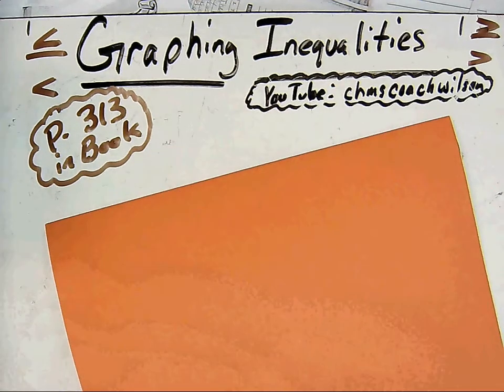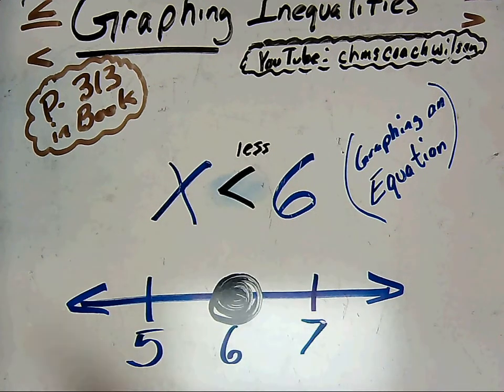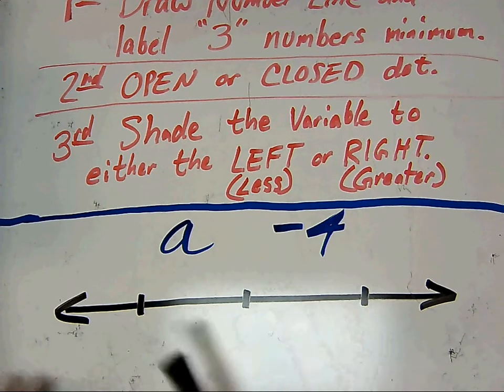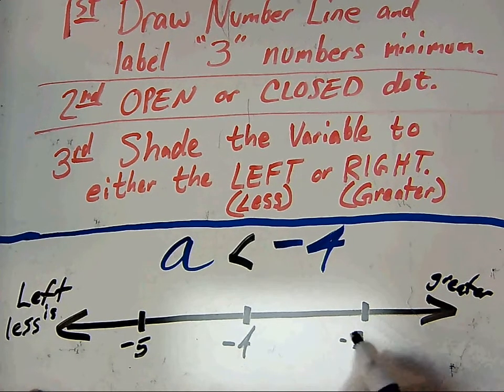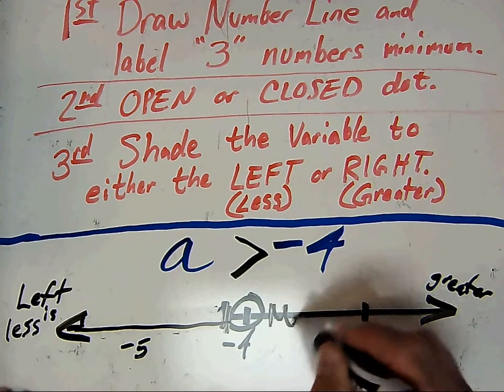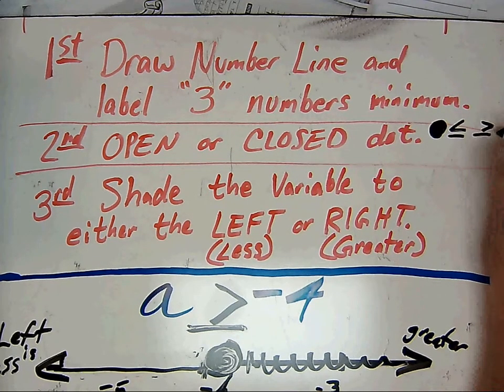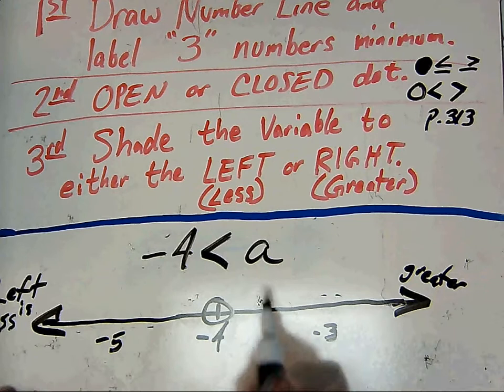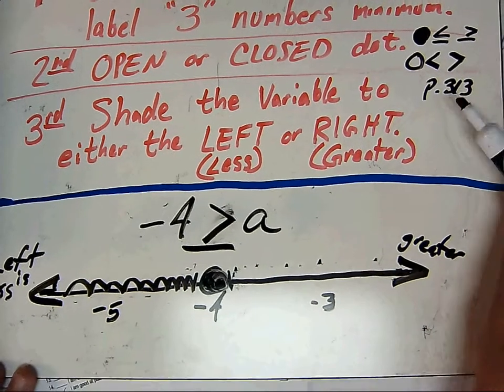How to Graph Inequalities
I walk you through the three steps of Graphing Inequalities.